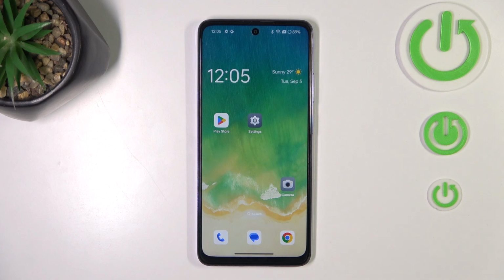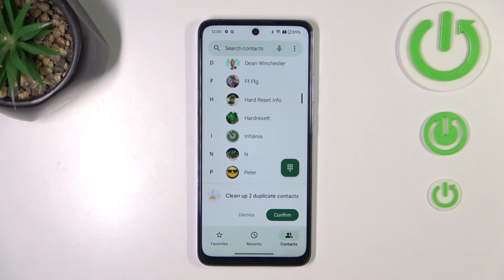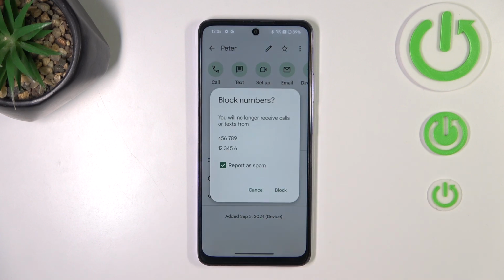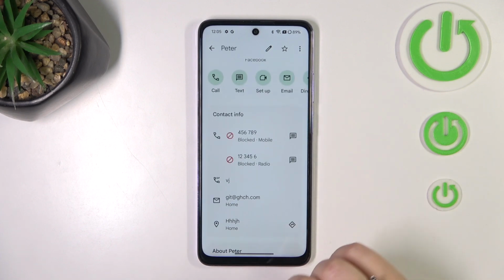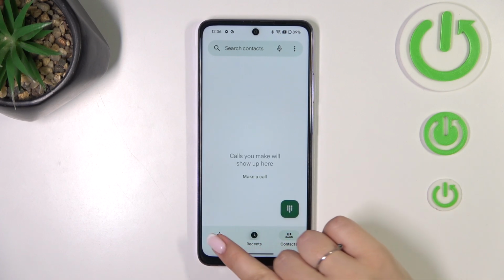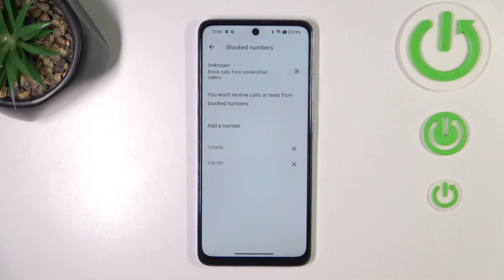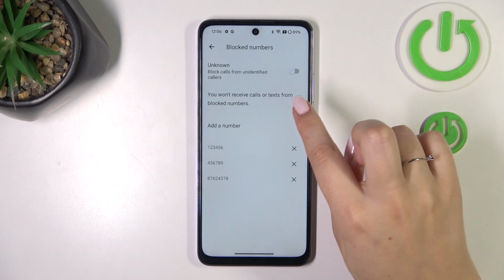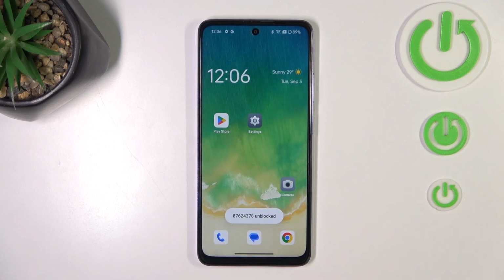How to Block a Number on OPPO A80 | Step-by-Step Blocking Guide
In this video, we’ll guide you through the process of blocking a number on your OPPO A80. Whether you're dealing with unwanted calls or messages, blocking a number can help you maintain your privacy and reduce interruptions. Follow our step-by-step guide to easily block a contact or phone number and manage your call and message settings effectively.

How do I block a number on my OPPO A80?
What are the steps to block unwanted calls or messages on the OPPO A80?
How can I manage blocked numbers on my OPPO A80?